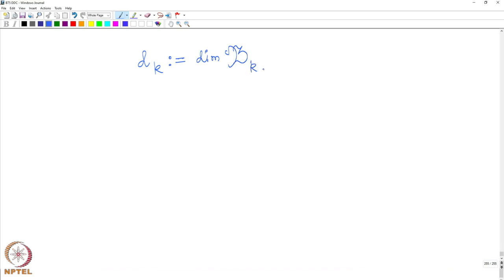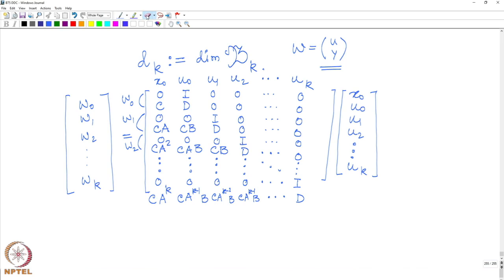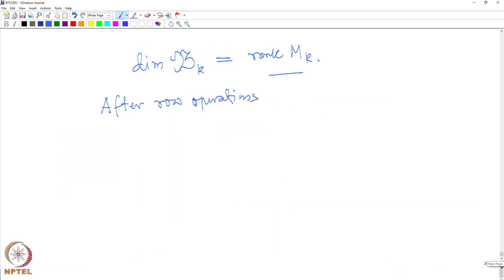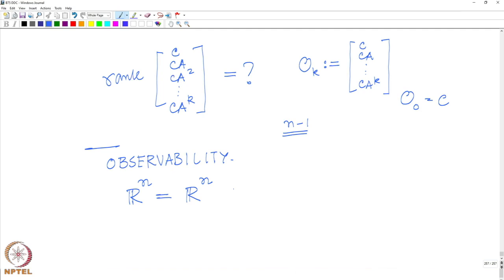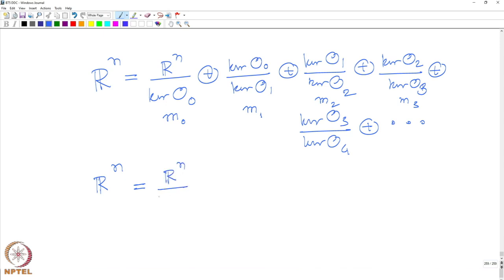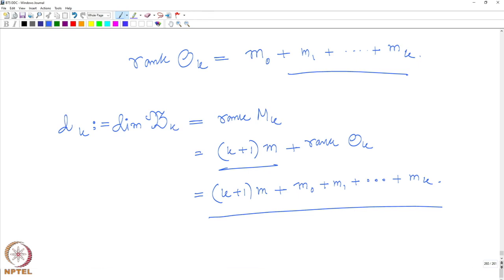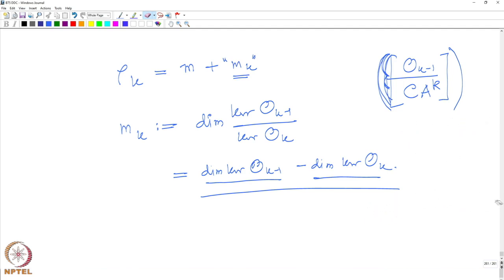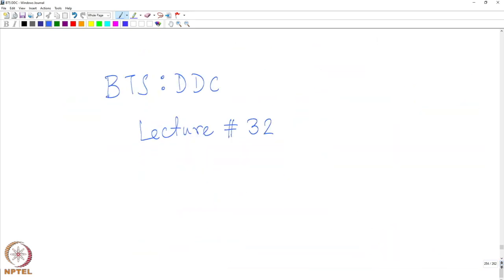Week 07: Lecture 32: Single finite length trajectory based identification continued